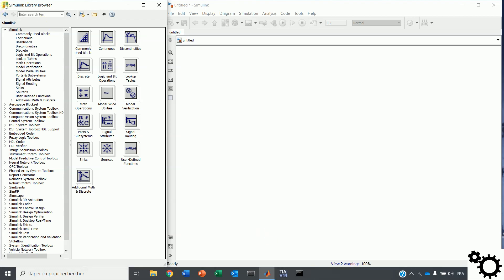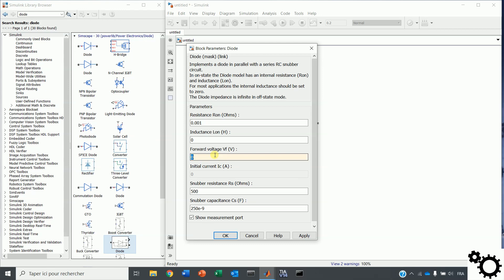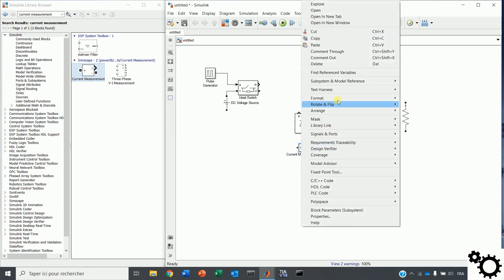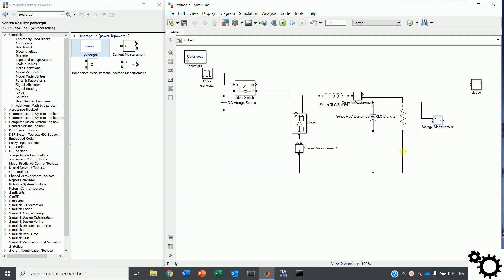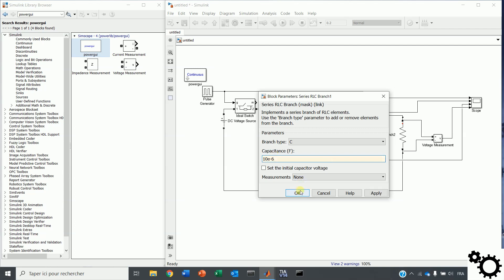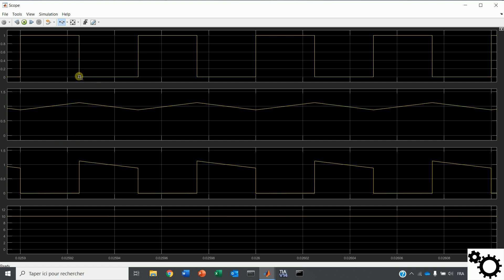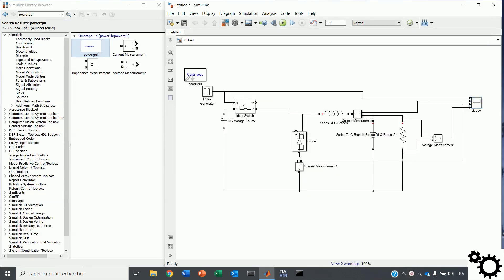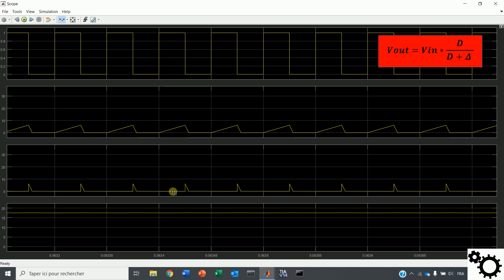Simulink - Buck converter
Creation of the buck converter with two modes :
- continuous
- discontinuous